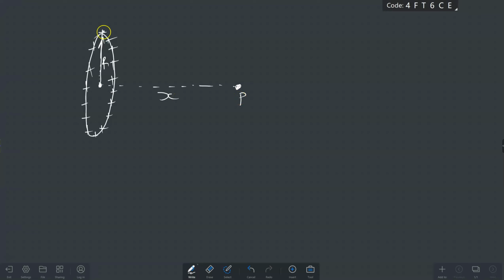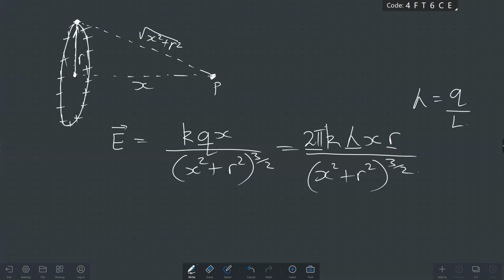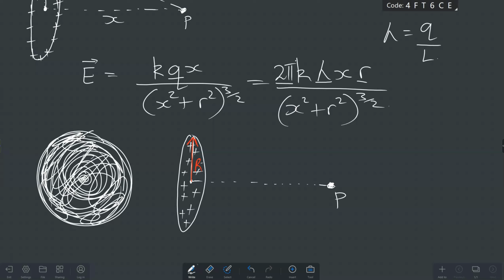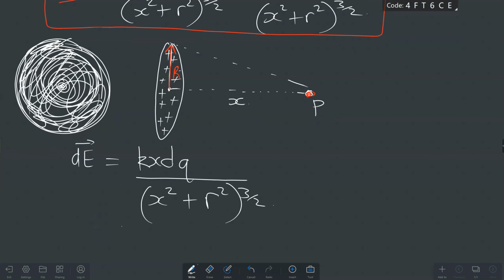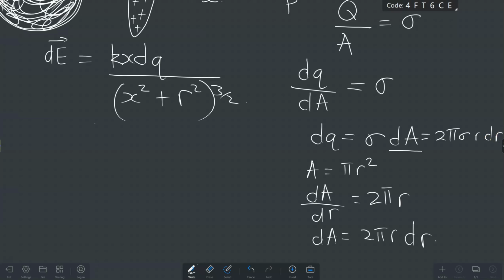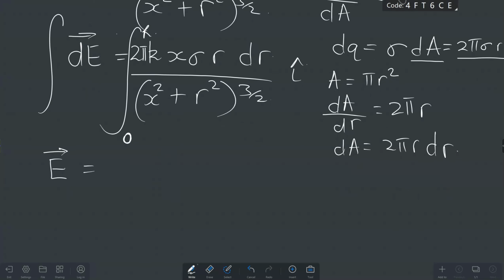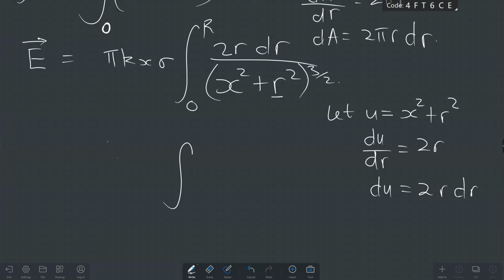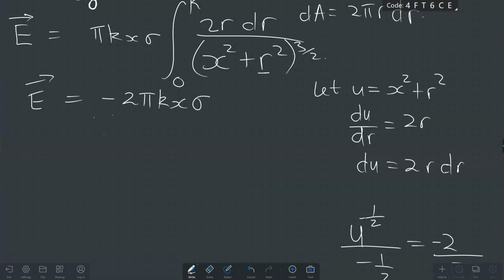Electric Field of a Disc of Charge PART 1